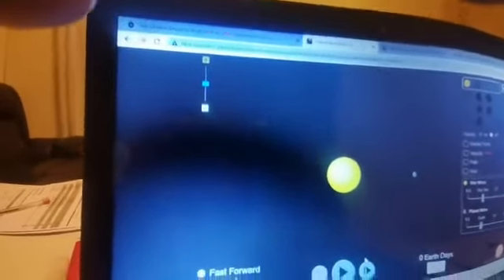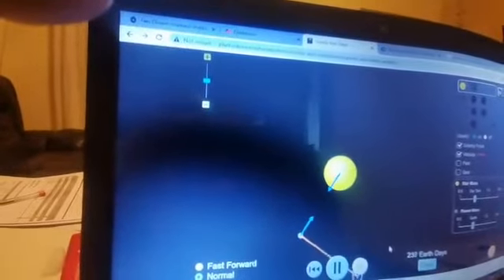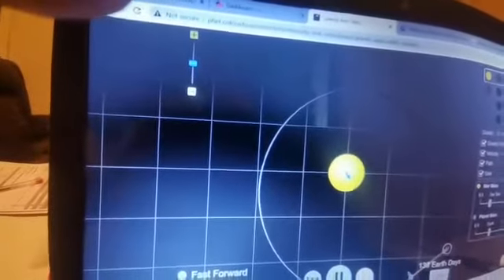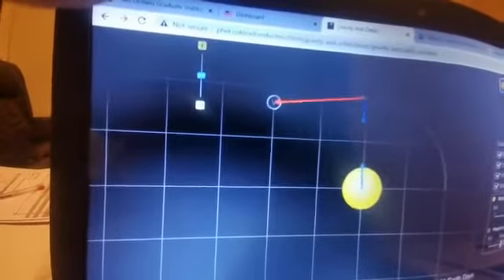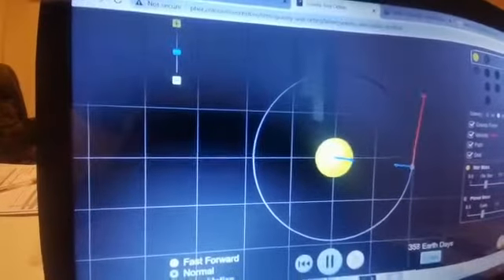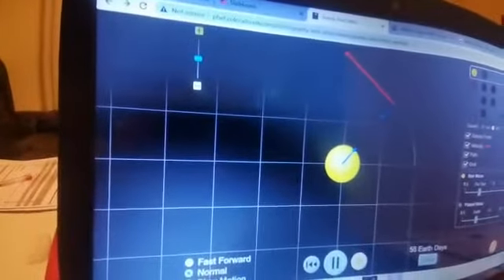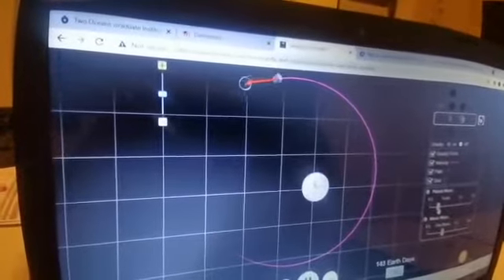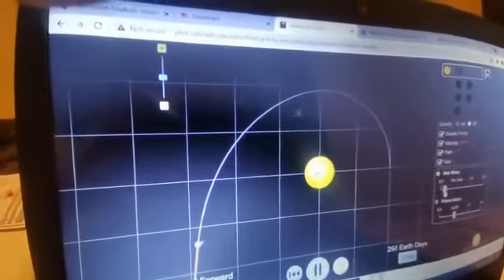23 March 2021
Video from Ganief